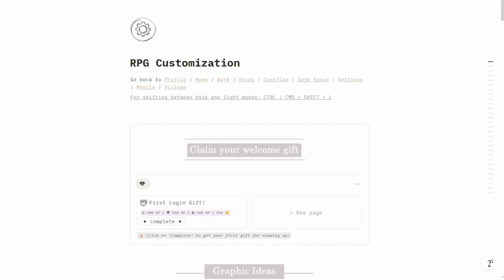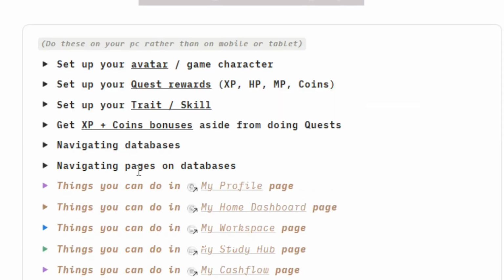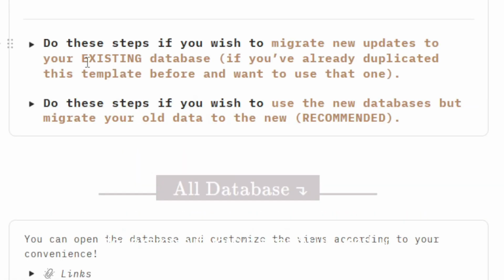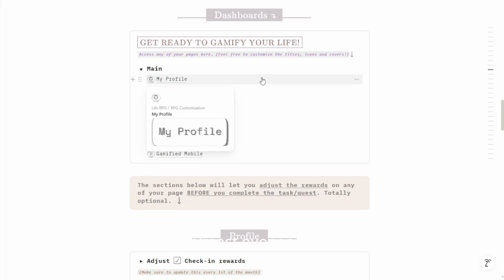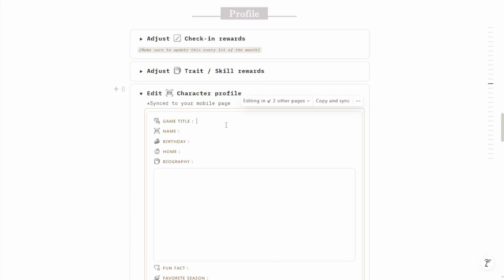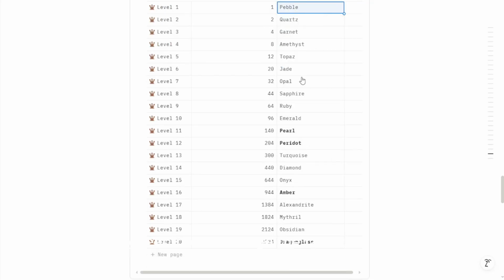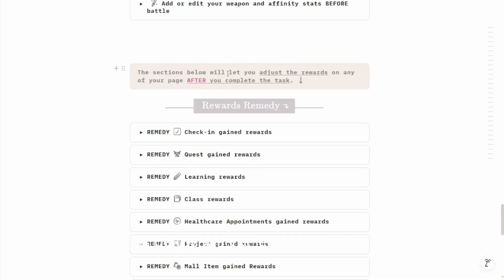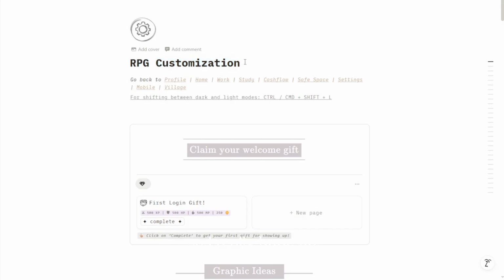Gamified RPG Customization Walkthrough - Minimalist Dashboard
turning notion into an rpg makes planning feel like an adventure. in this notion rpg settings walkthrough, i’ll show you how to use your dashboards to set up quests, manage companions, adjust scenarios and MORE, that make everyday routines feel like part of a game.

this notion rpg settings walkthrough shows how you can customize your setup to match your own story. you’ll see how you can organize characters, manage weapons and skills, and create scenarios that will keep you motivated while making the dashboard fun and interactive.

if you’ve been curious about how to incorporate more gamification into your notion setup, this rpg settings walkthrough will give you ideas on creating a system where productivity feels like leveling up in your own game.

start building your own notion rpg today.